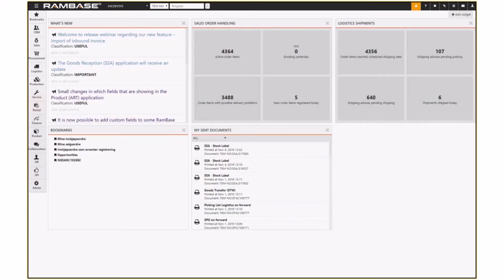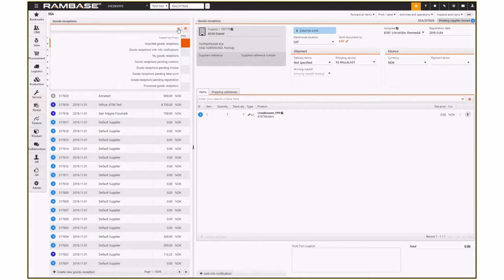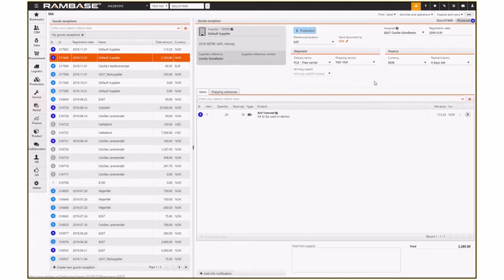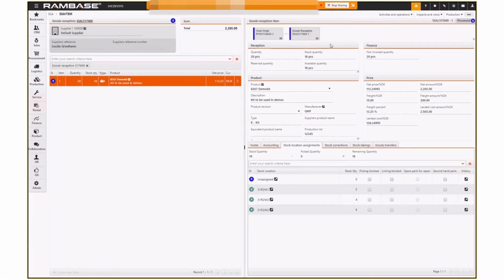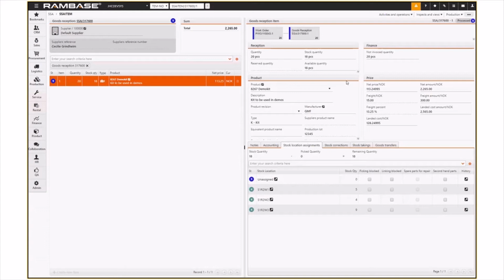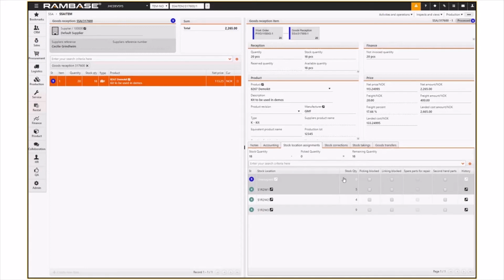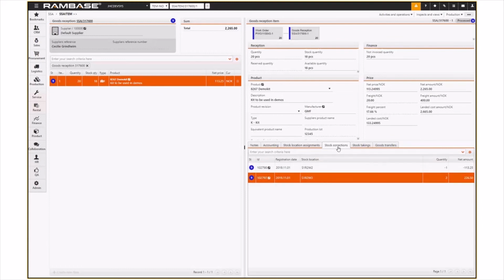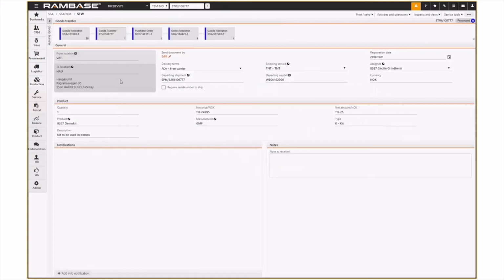Webinar - Goods Reception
RamBase presents the enhanced application for Goods Reception. The improvements include fewer fields, easier navigation, increased filter support  and enhanced customization capabilities.